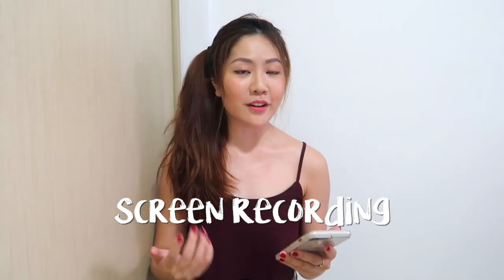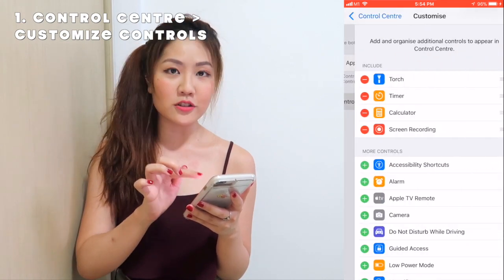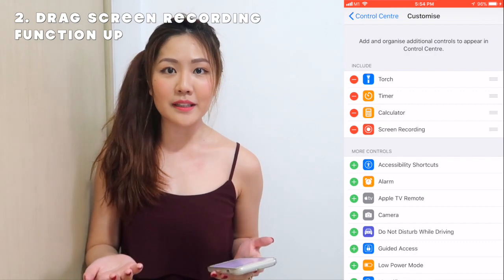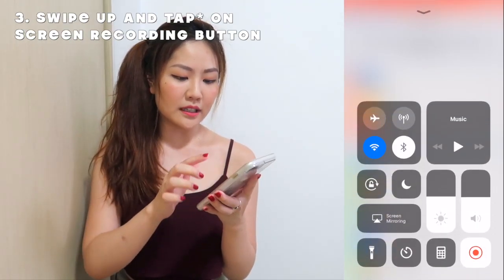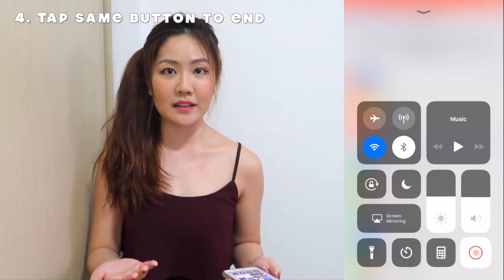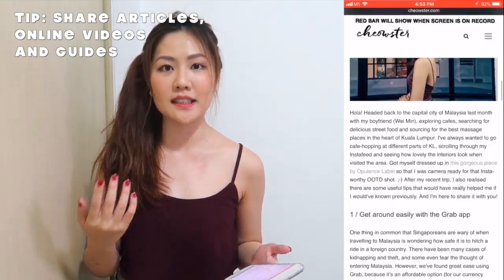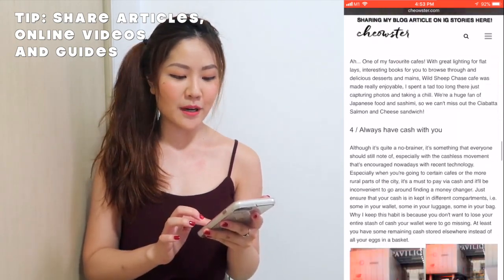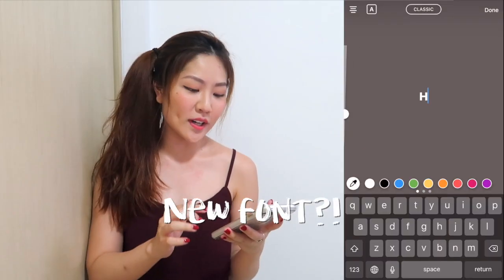8 COOL INSTAGRAM STORY HACKS | Gif Challenge, Rainbow Text and more!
"HOW DO YOU EDIT YOUR INSTAGRAM STORIES?" - Always getting asked this question most and am here to share my secrets with you! Know if any IG Story tips too? Let me know too!

Part 1 - How I Edit IG Stories On Instagram (directly)

0:27 | How to add IG rainbow/ombre text
0:59 | How to add GIF challenges
1:24 | Using complementing colors
1:50 | Add transparent background filter
2:17 | How to screen-record on the iPhone
2:52 | Using a new font?!
3:10 | Creating IG highlight custom covers
3:48 | Pinch to fit on screen

Part 2 - How I Edit Instagram Stories on iPhone Apps (UP SOON)